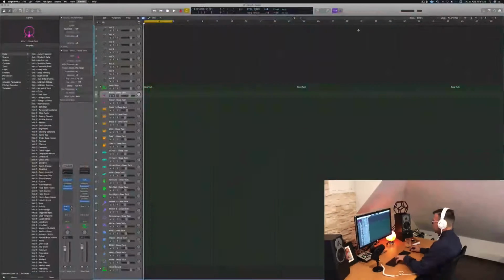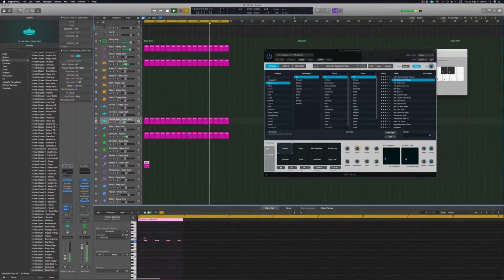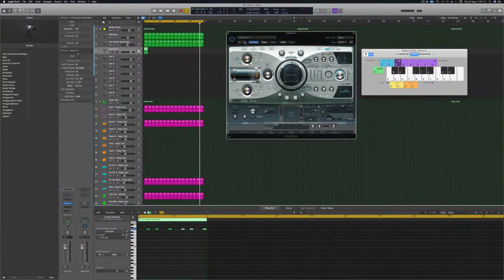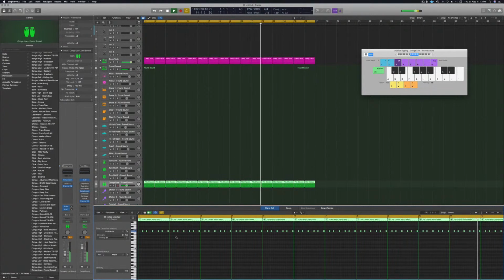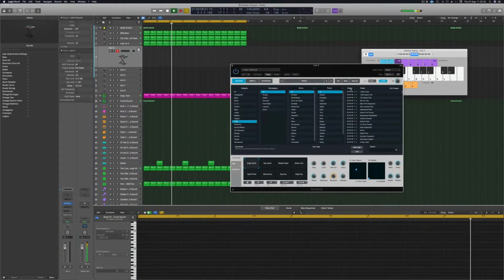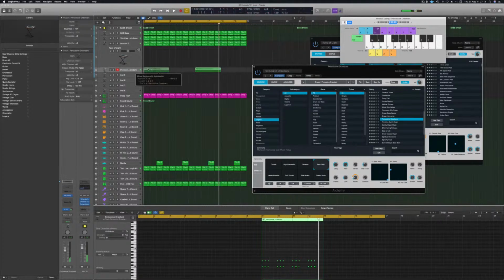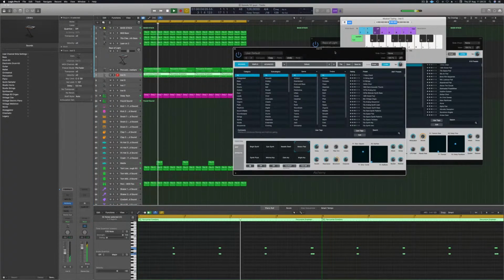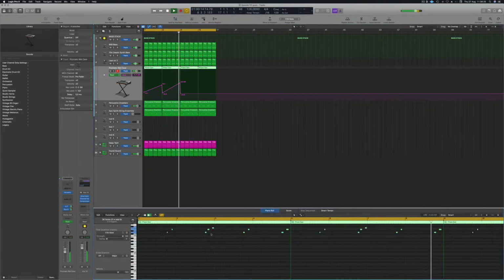How to make ✱ Classic Progressive House ✱ | Live Electronic Music Tutorial 132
Learn how to make progressive house watching our free live tutorials and study the Logic Pro X Template from the session to practice what you have learned. The Live Electronic Music Tutorials give everyone the opportunity to learn music production at their own pace anytime anywhere. Unlock the secrets of electronic music now.

In episode 132 our host Mikas creates a Classic Progressive house song from scratch in Logic Pro X. We will use only internal synths and plugins to make things simpler.

0:00 Introduction
2:10 Programing The Kick Drum
4:00 Recording a classic progressive house bassline
5:14 Programing more percussions
10:35 Adding a  sub bass
14:43 Adding some progressive plucks
19:40 Adding more percussion to enhance the groove
34:50 Recording Melodic Elements
42:20 Recording an engineering the main lead
46:40 Final Thoughts